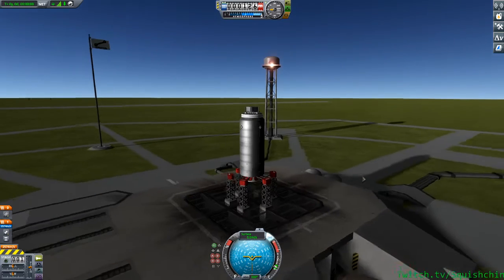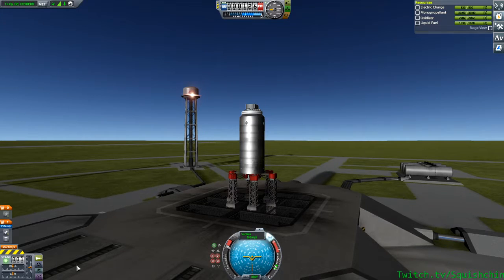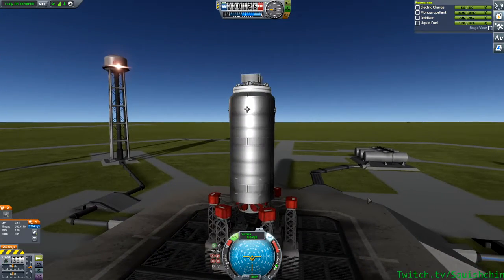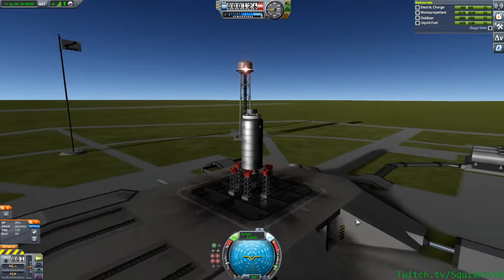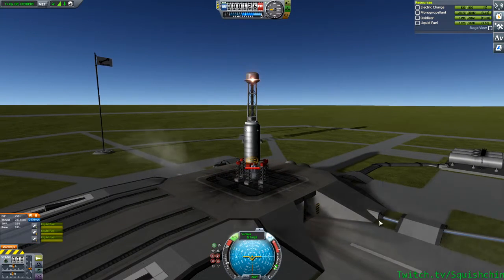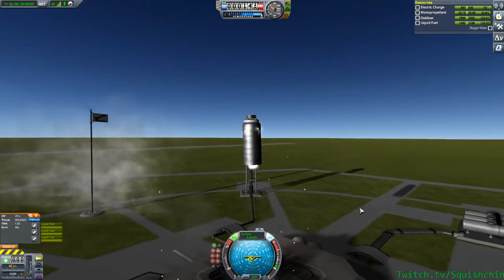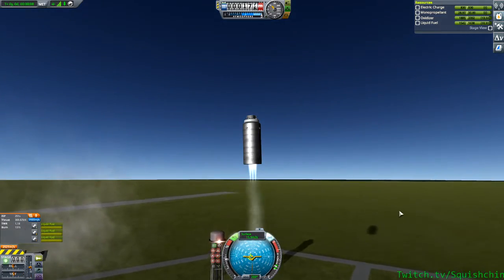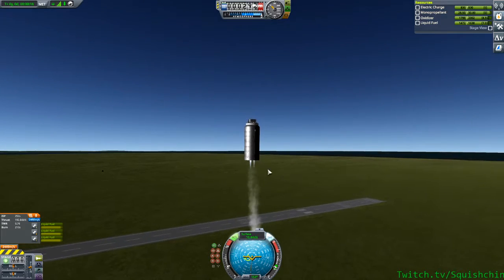Twitch stream Highlight: Testing Starship SN stainless steel tank in KSP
In KSP 1.10 Squad added shiny stainless steel to encapsulate fuel tanks and other things in. I decided to try making something resembling Starship test units (SN3-6) during a KSP livestream. Complete with RCS and landing legs. Minimal explosions.